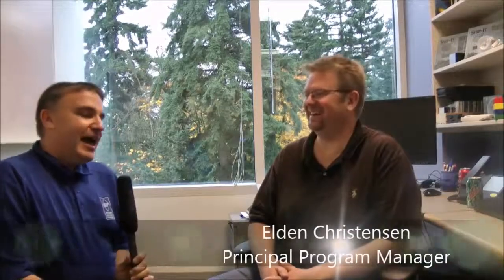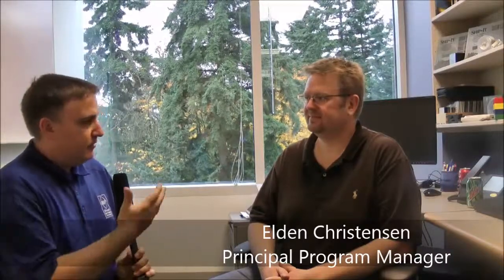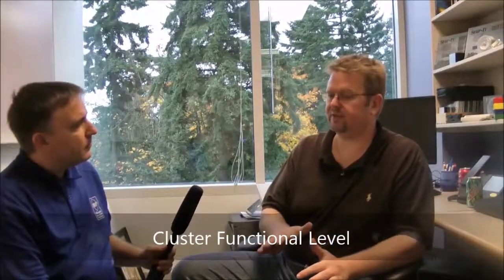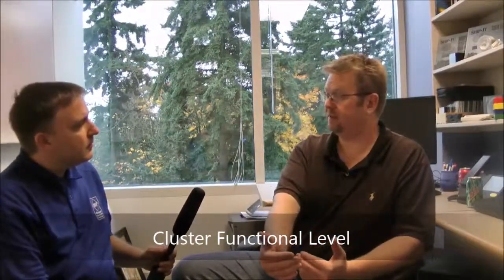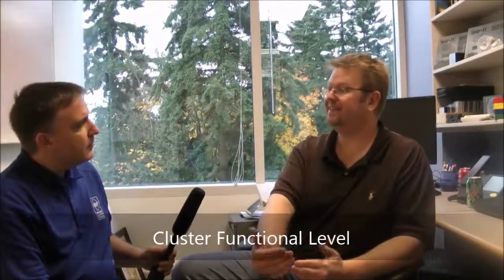Video interview with Elden Christensen about Clustering in vNext Technical Preview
At the November MVP Summit I had the chance to do an interview with Elden Christensen (Principal Program Manager in the Microsoft Clustering Team) about all the great stuff in Clustering in vNext Technical Preview. We talk about Cluster Rolling Updates, Compute Resiliency, Azure Cloud Witness, Storage Replica, etc.)